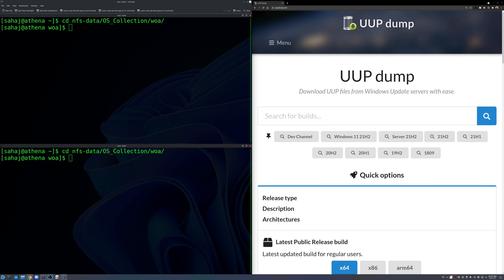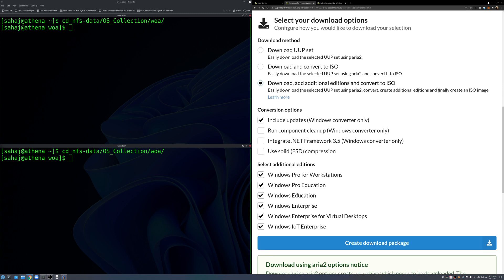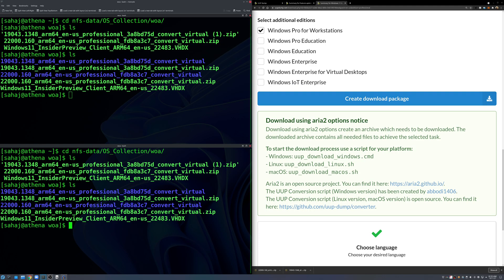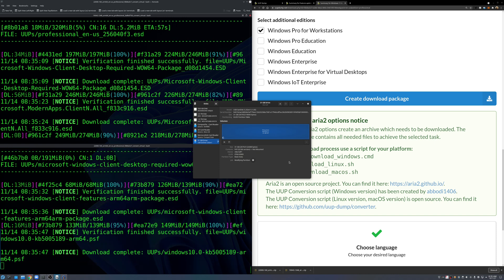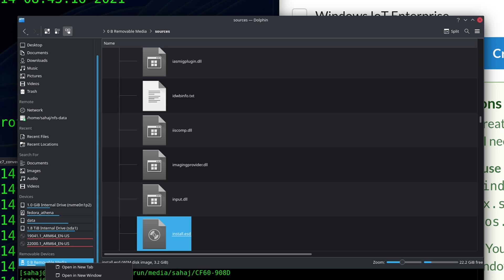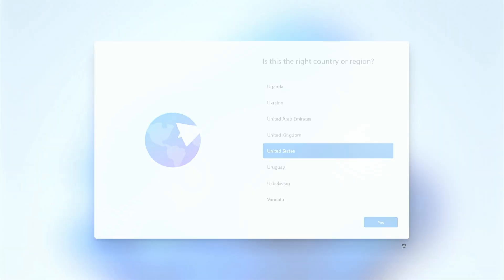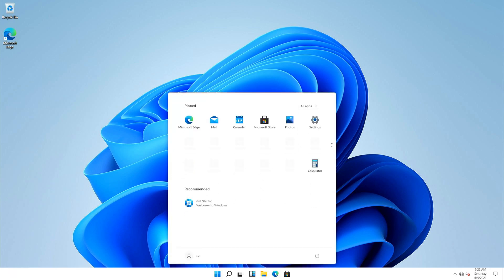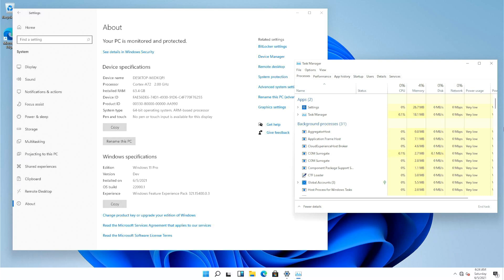Install Windows 11 on Solidrun HoneyComb Arm64 Workstation and other Systemready ES/SR Arm devices.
Bypass TPM check for arm64 windows install.